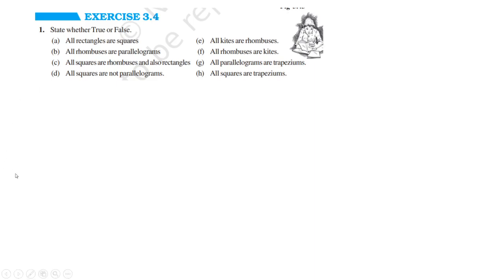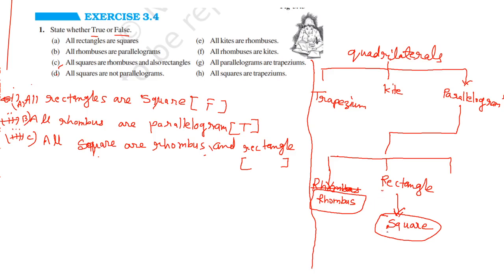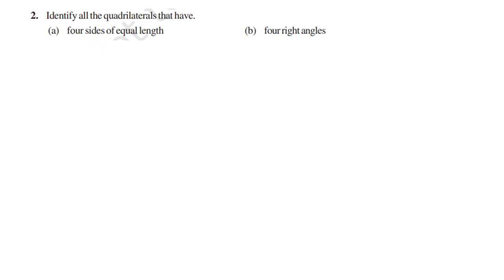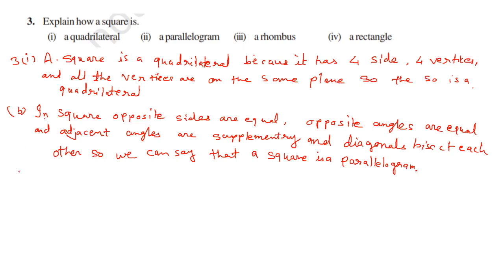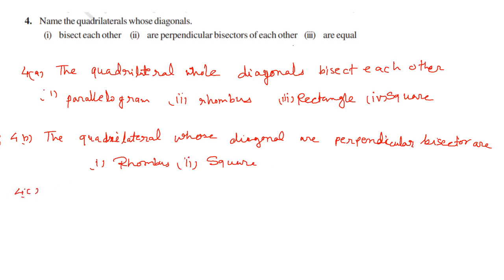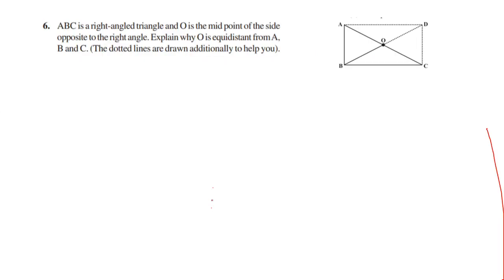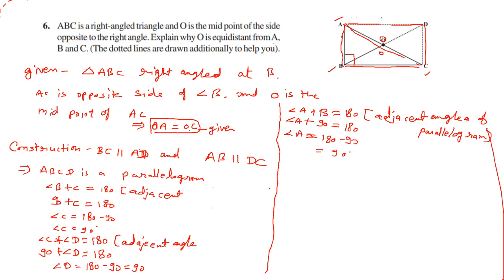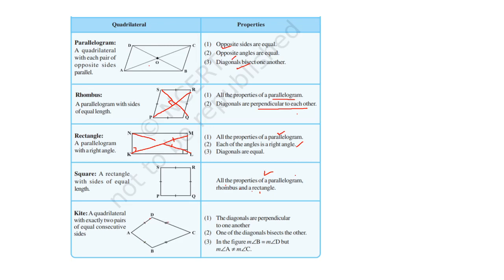Class 8 Quadrilaterals Ex 3.4